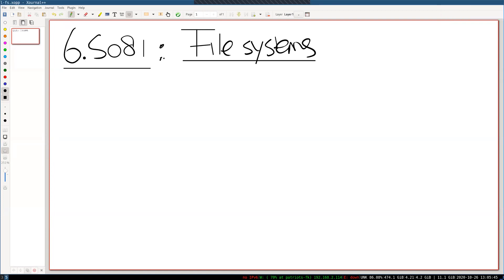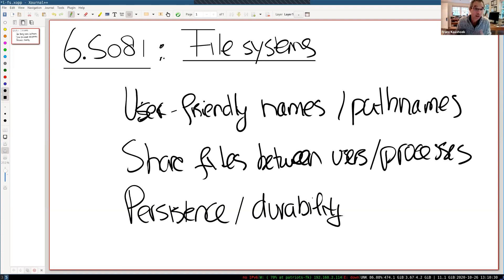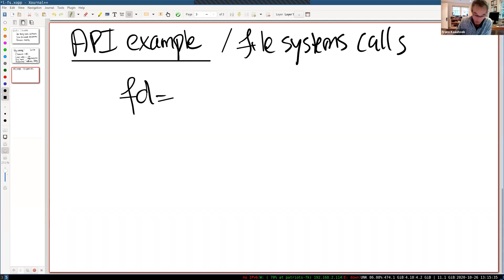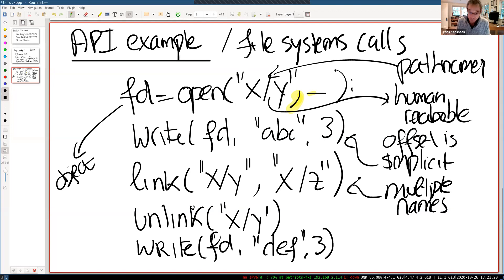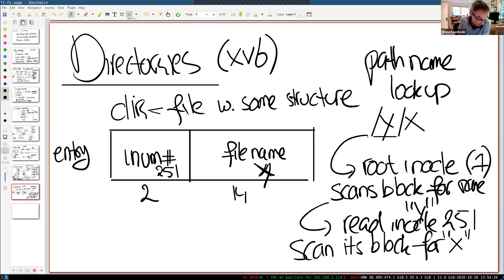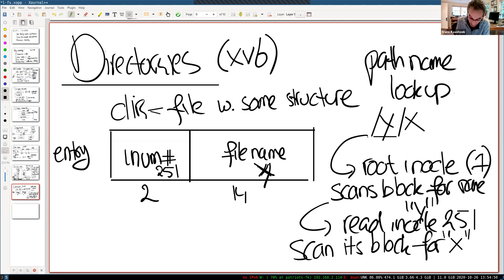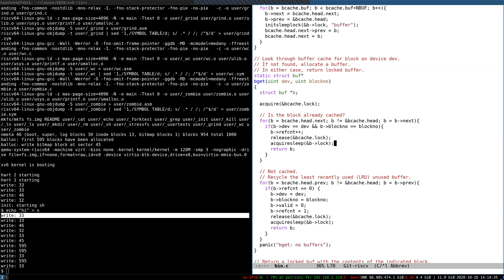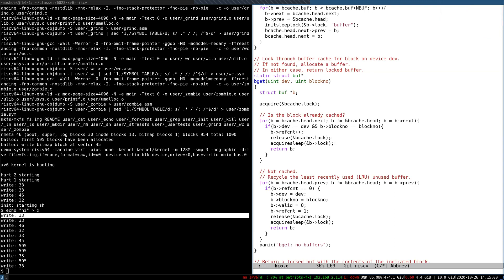6 S081 Fall 2020 Lecture 14 File Systems